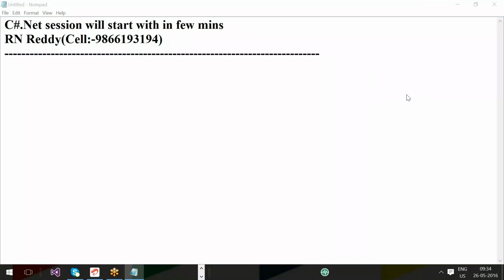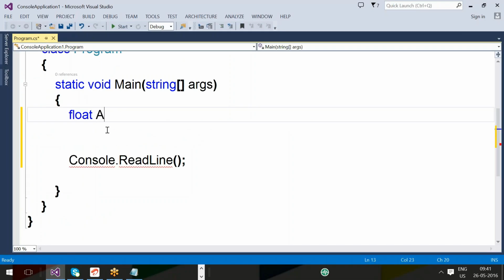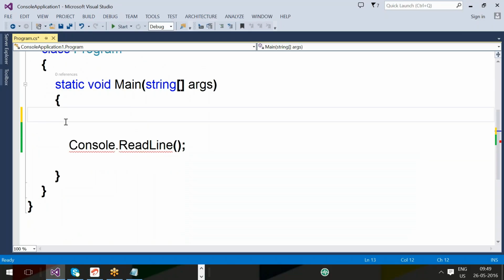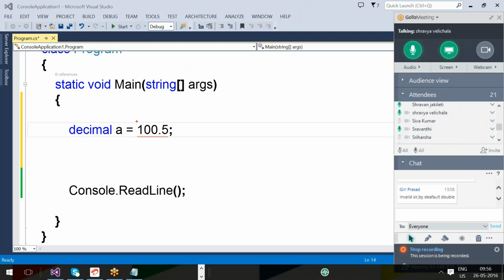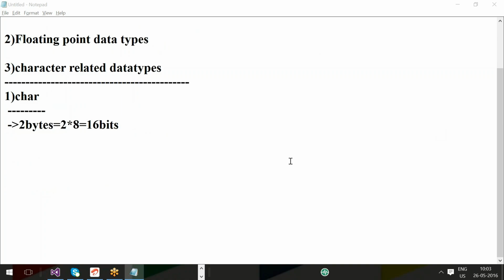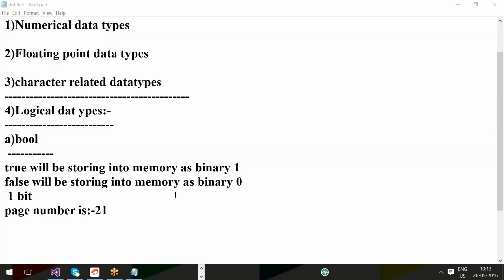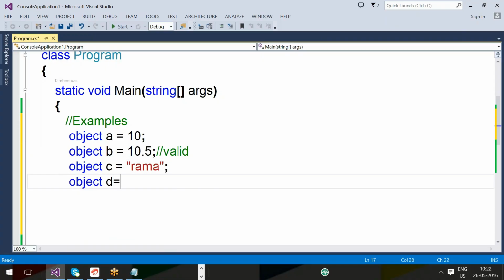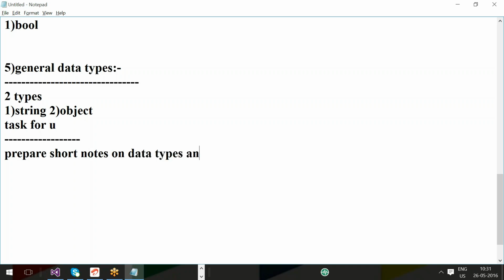C#.Net_10_DataTypes -Part-B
Canada Jobs
Career Success
Engineering Students
College Tech
Career Success
CareerTips DotNet Developer
DotNet Training

Our Address:
102, KVR Enclave, Satyam Theatre Rd, near Gurudwara Lane, above Bata showroom, Swathi Avenue, Ameerpet, Hyderabad, Telangana 500016